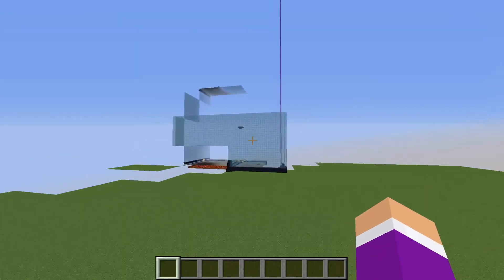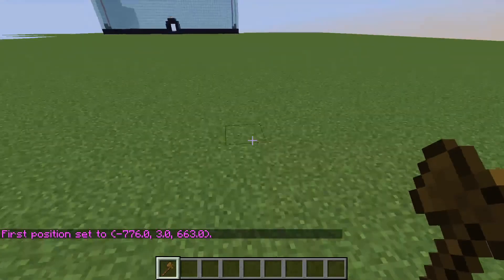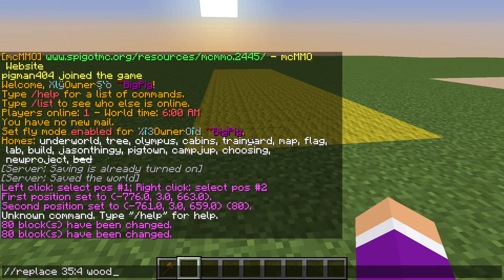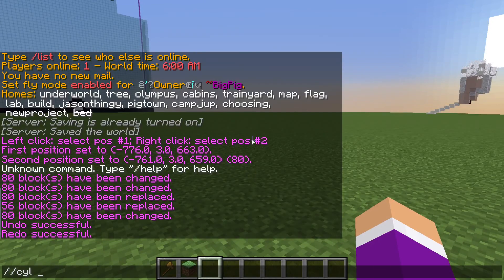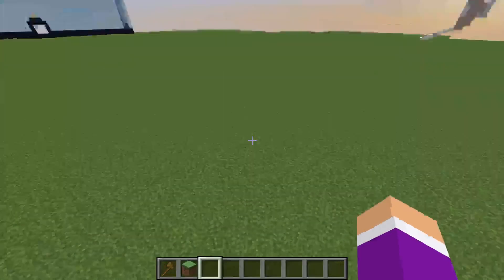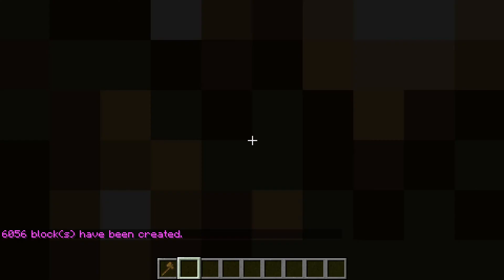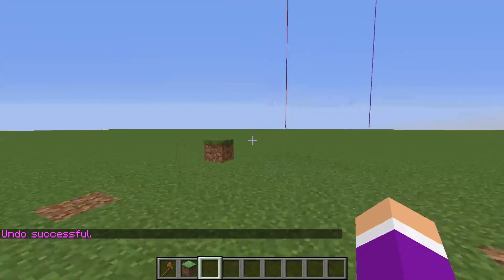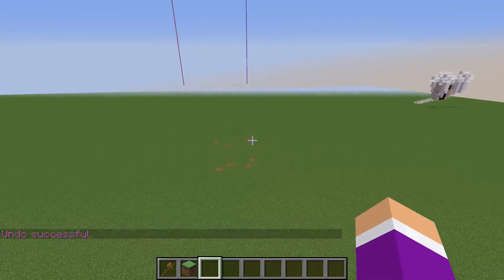World Edit Tutorial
Hey there everyone. It has been awhile since I have done a minecraft video so I thought I would come out with a tutorial today. This tutorial is on the plugin called world edit.

Be sure to hop on my server to see this plugin in action.

Uplay Ip : uplay.mcph.eu